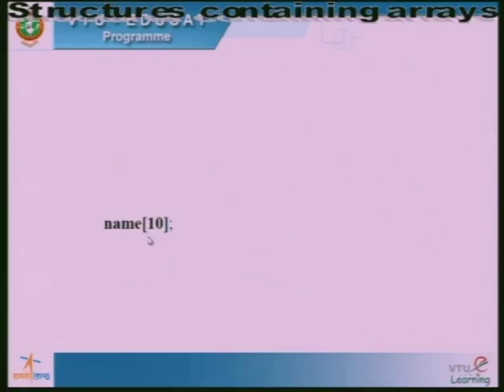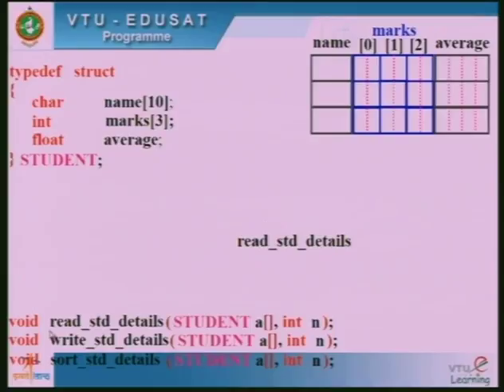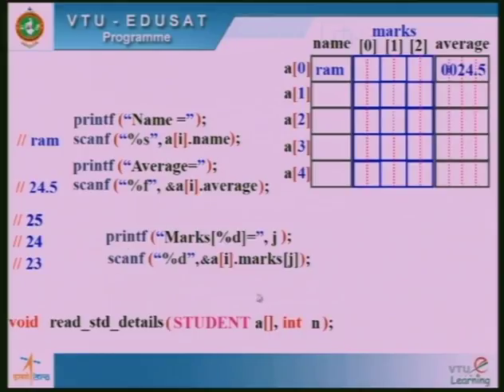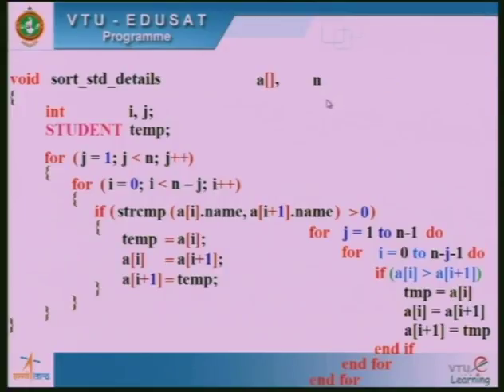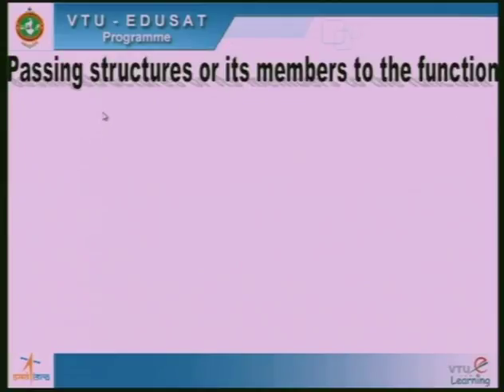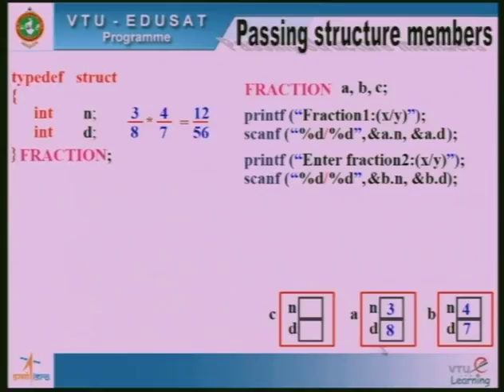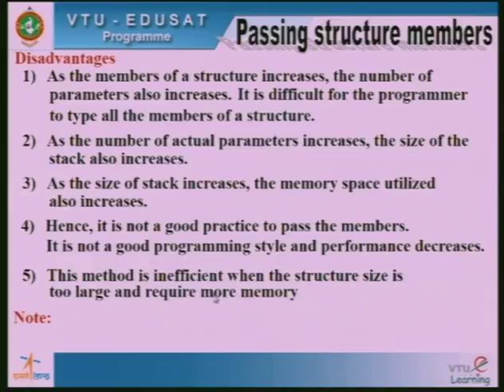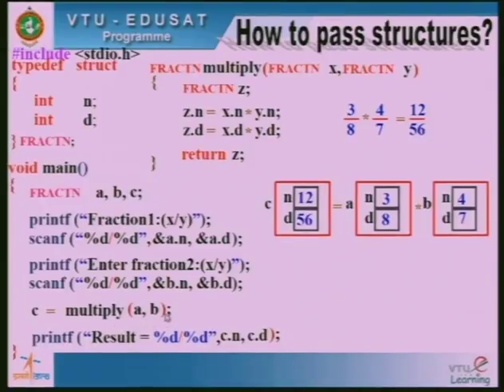data structure video 25